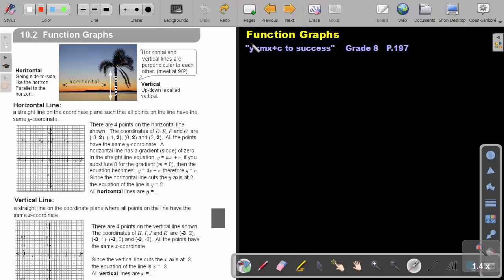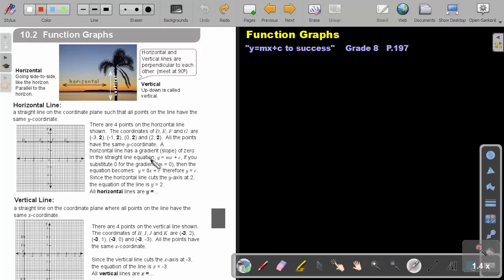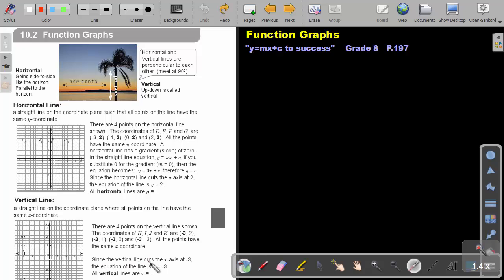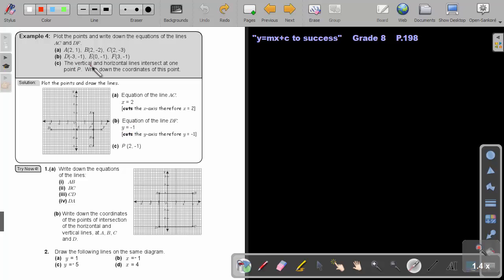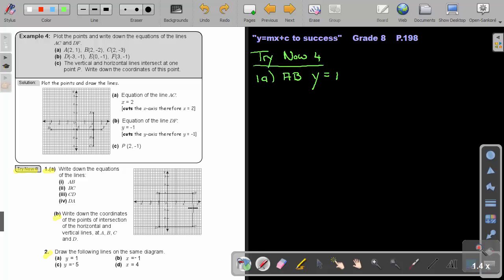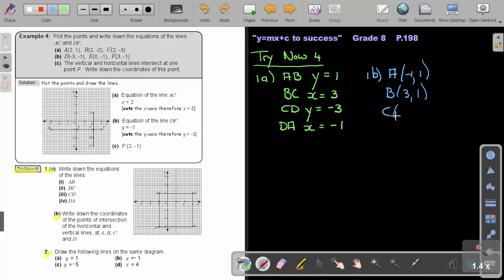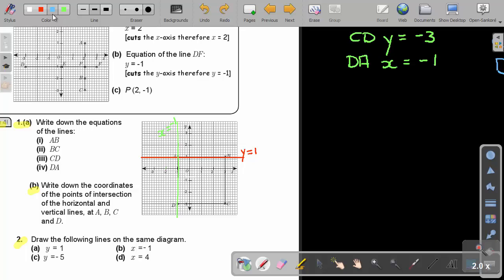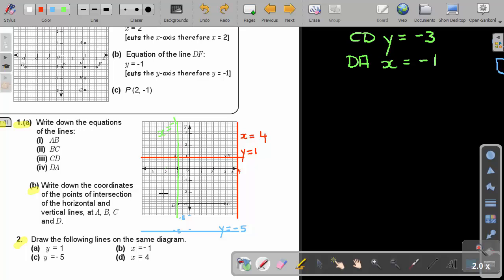10.3 Function Graphs - Chapter 10 - part 3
Function Graphs. This can be found in the Namibian grade 8 mathematics textbook "Y=mx+c to Success".